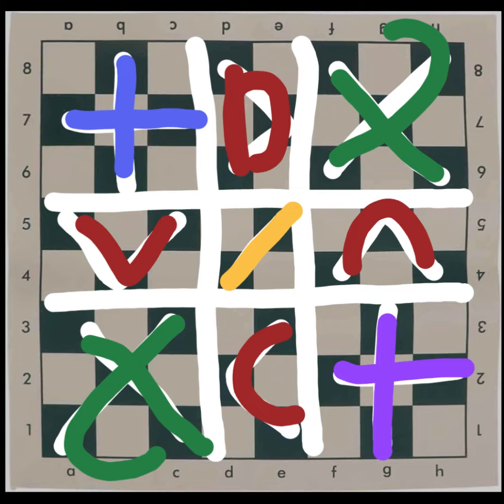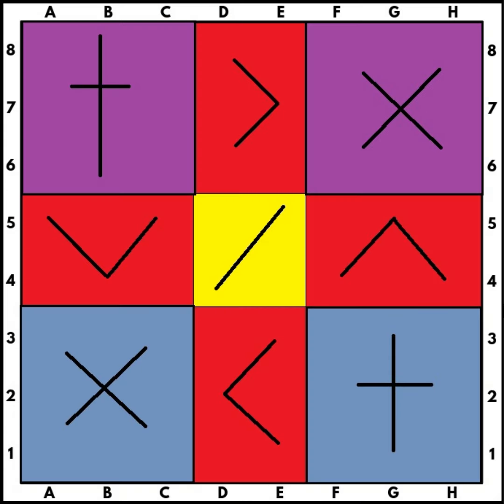Blindfold Chess Training (Get your foot in the Door)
blidnfold chess training... black or white sqrs